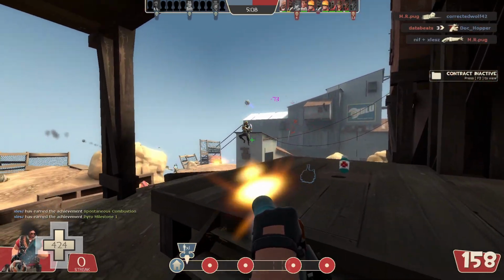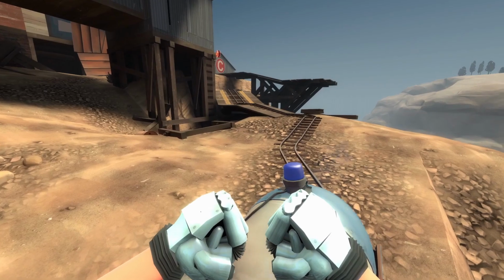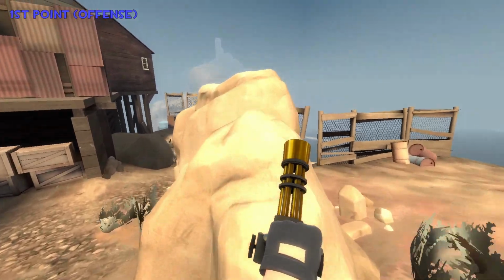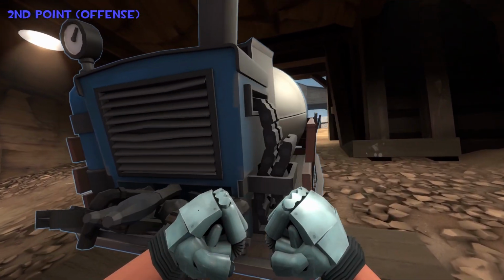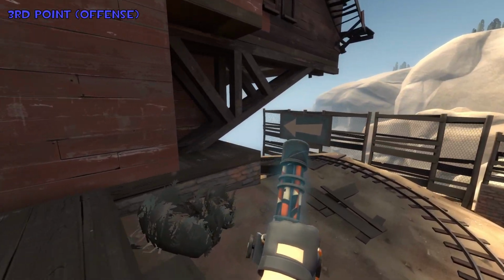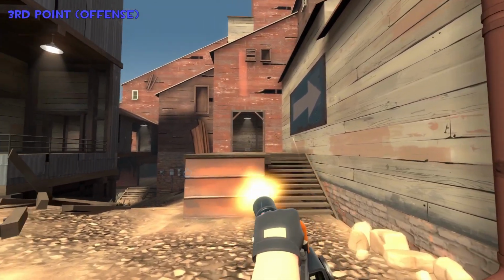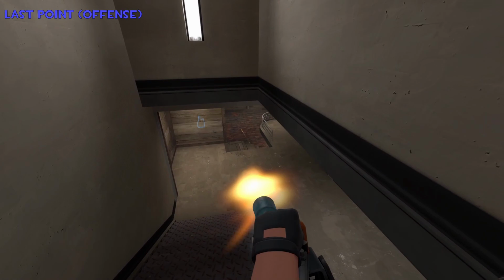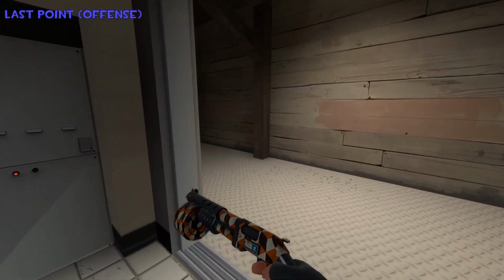Heavy Weapons Guide - pl_upward (Offense)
Heavy Weapons Guide is a series talking about the most popular Team Fortress 2 maps and how to effectively play them as the Heavy. This video focuses on pl_upward Offense specifically.